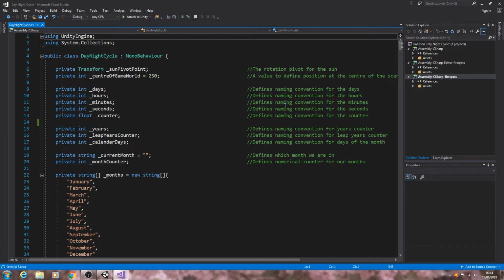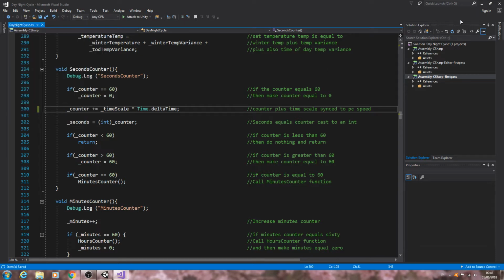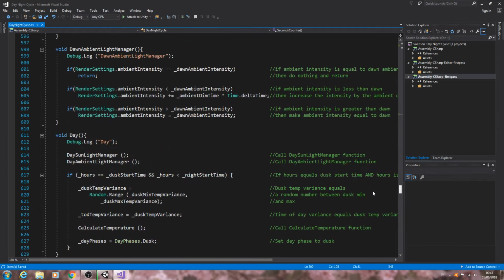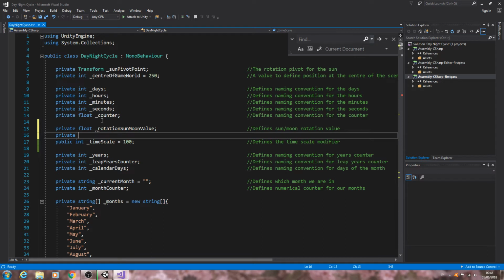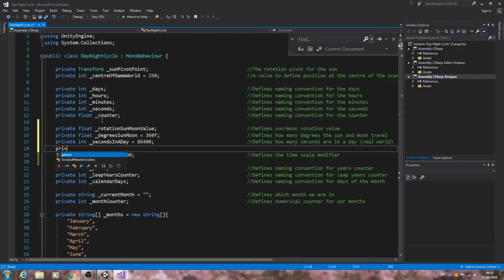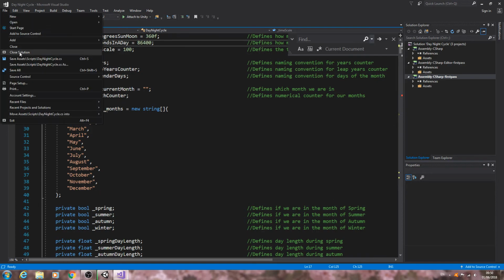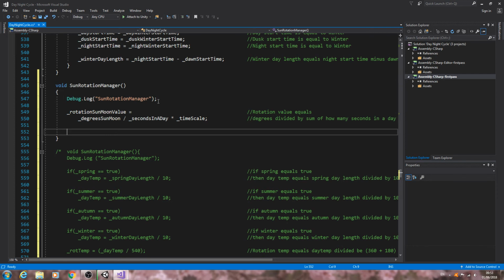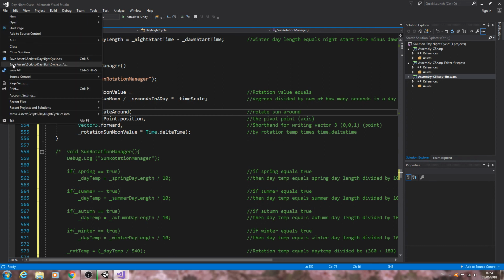Unity3D Day Night Cycle #40 Timescale and Sun Rotation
In this lesson I add some features that have been requested by my viewers.